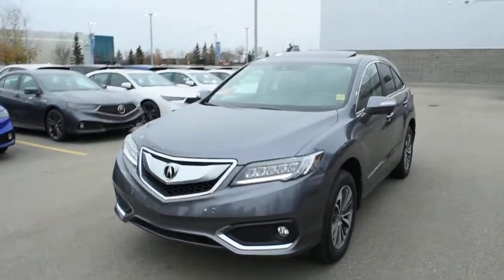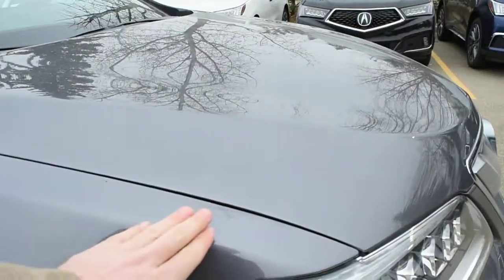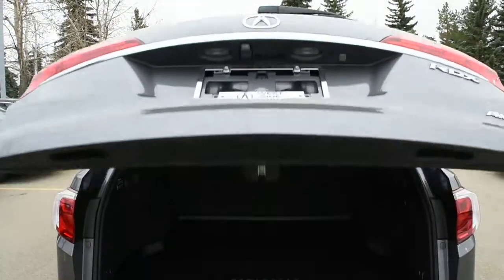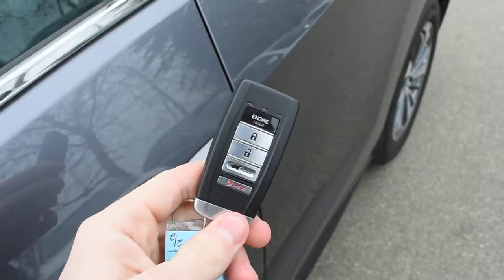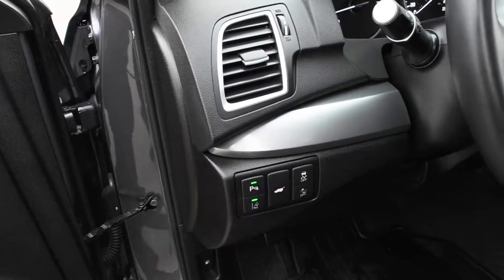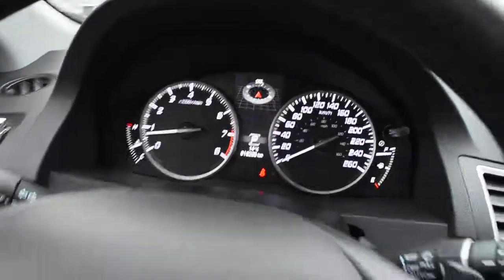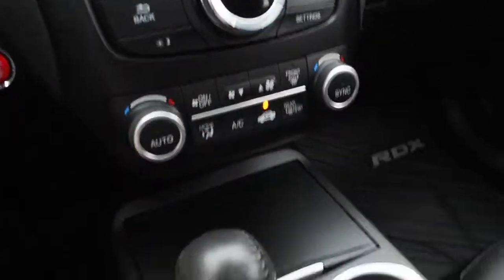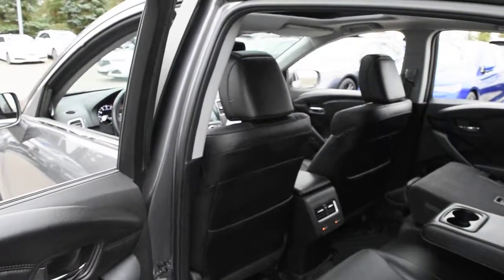2018 Acura RDX AWD Elite Walk Around Review | West Side Acura in Edmonton Alberta